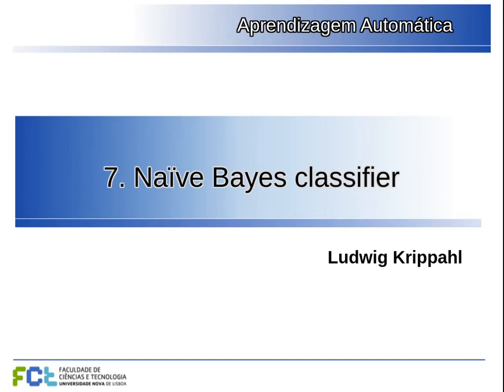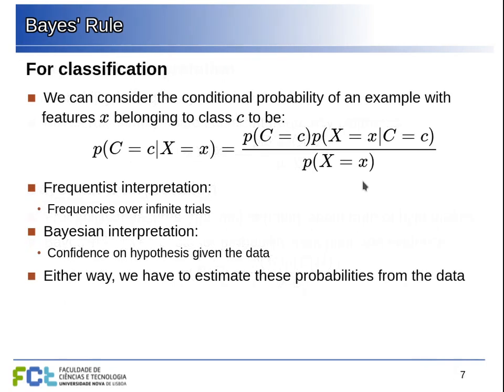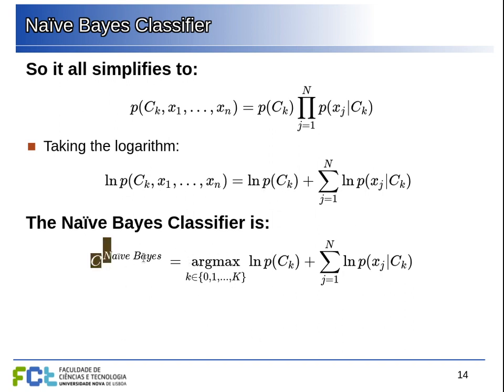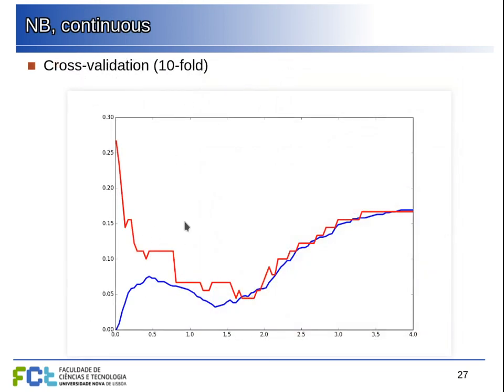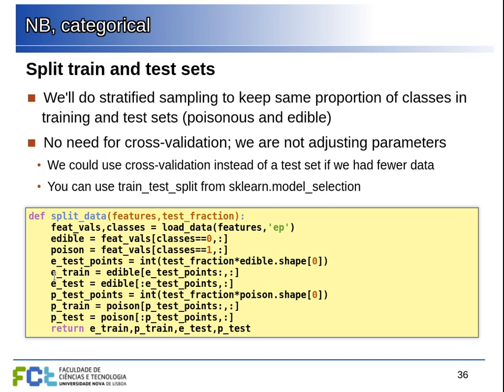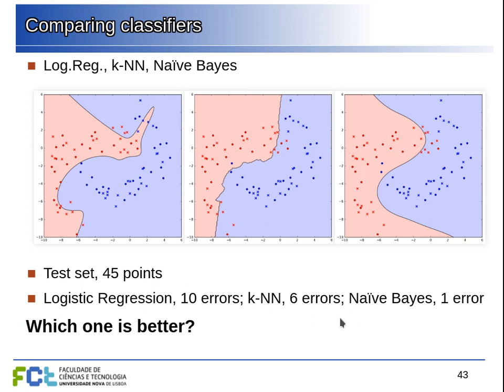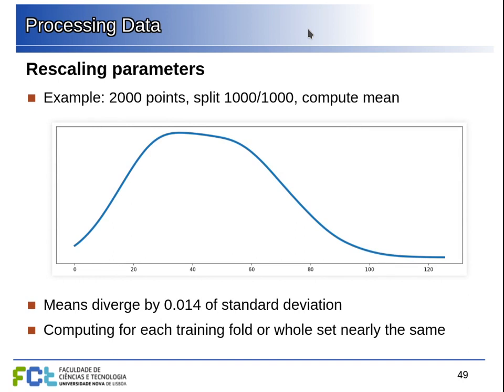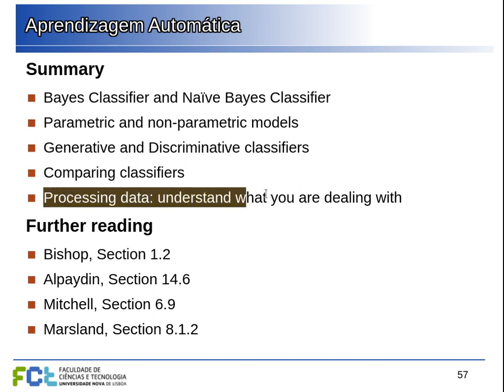AA 07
Generative models: naive bayes, bayes. Comparing classifiers.